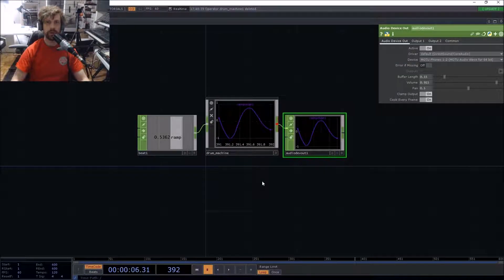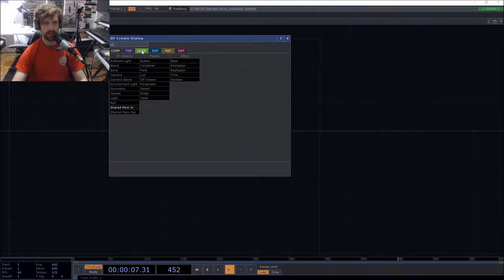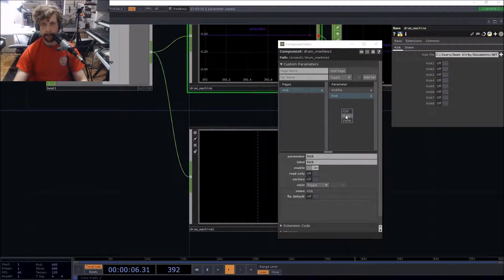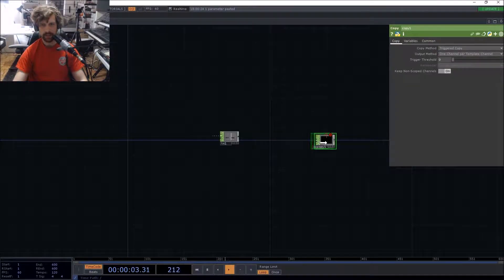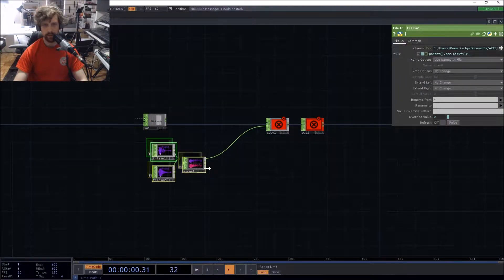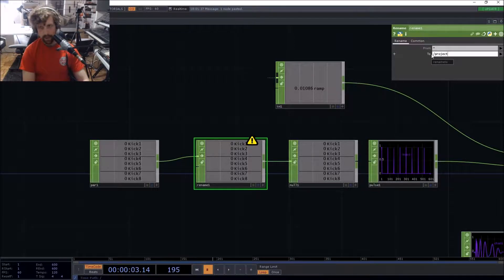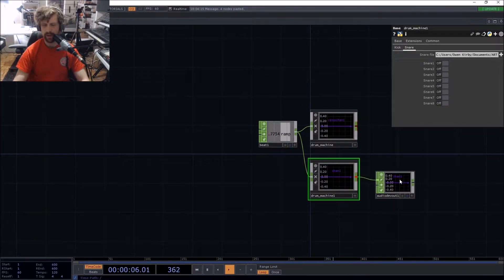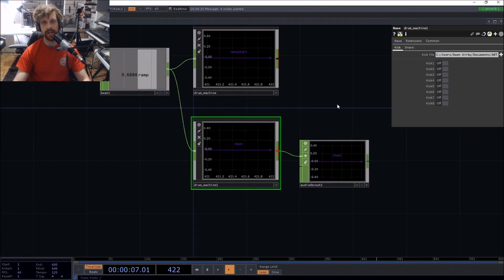ELECTRONIC APE FRIENDS - Episode 2: Building a Simple Drum-Machine Component in TouchDesigner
Salutations Ape-Friends,

Today I'll be showing you how to build an extremely simple drum-machine in TouchDesigner. Hopefully it'll give you a basic idea on how to get started and inspire you to incorporate some of these techniques in projects of your own.

Drop a comment if you've got any questions!